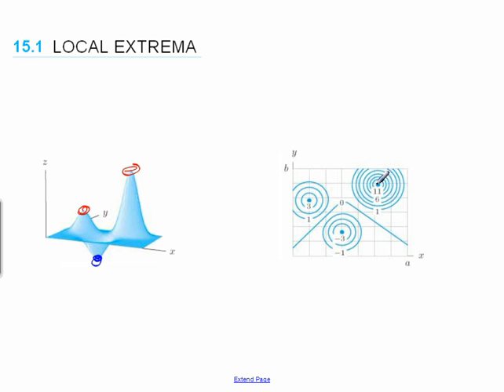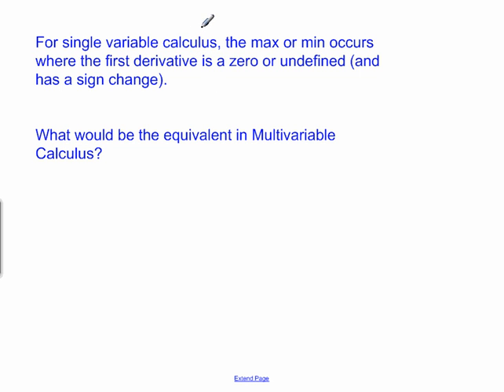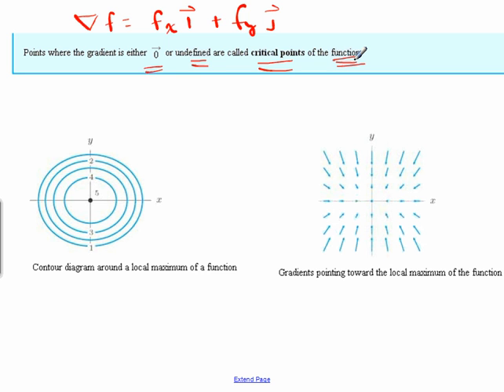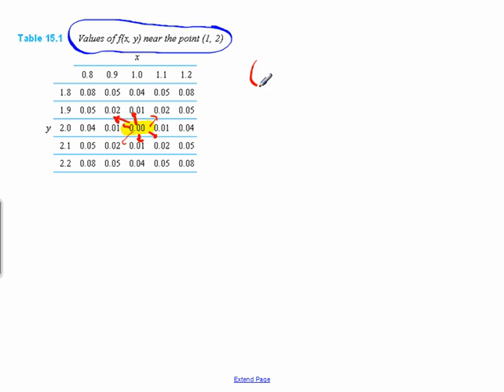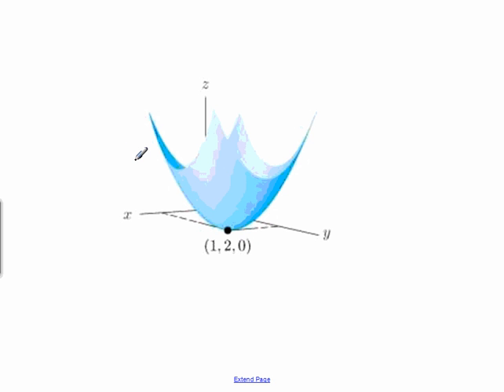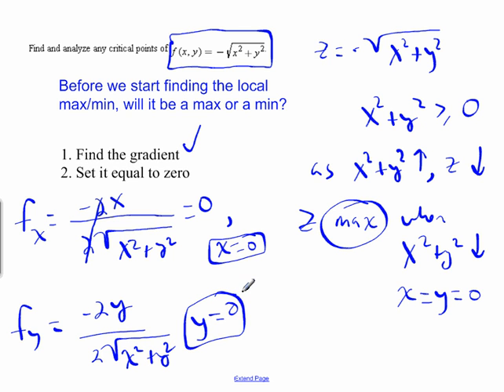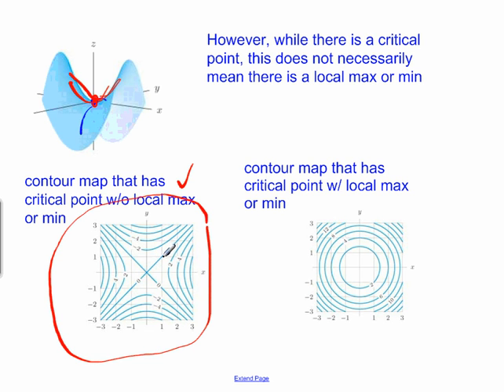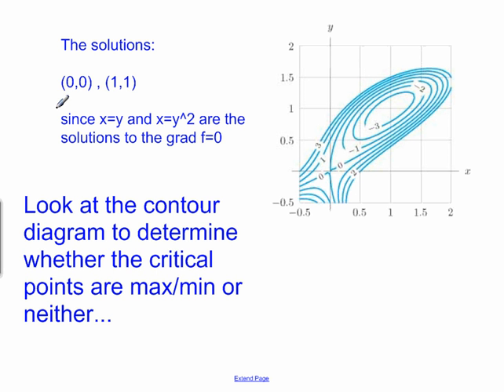15 1 part 1